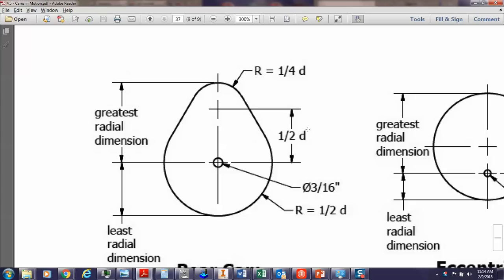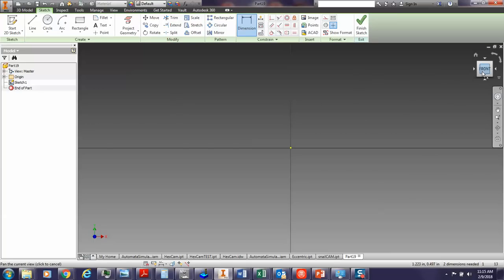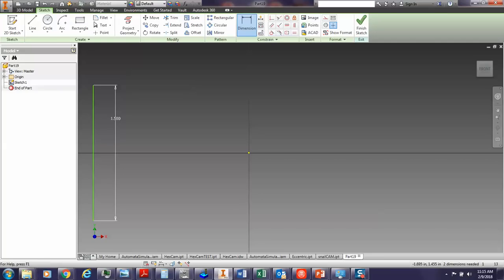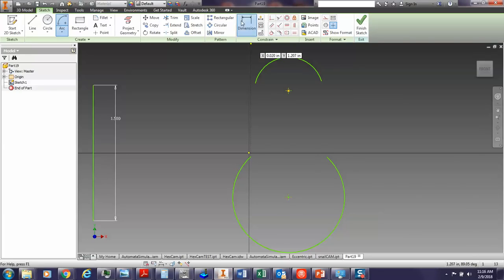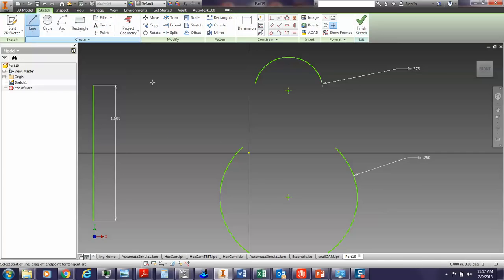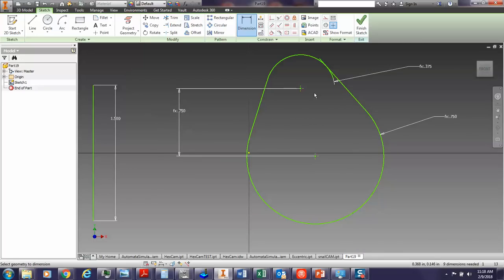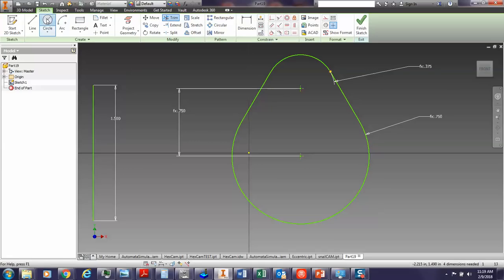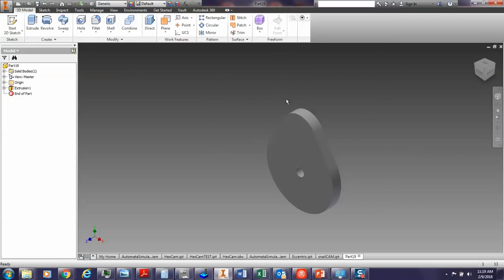IED Activity 4.5 - Creating a Pear Cam Parametrically in Autodesk (PLTW Assignment)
In this video, Mr. Scionti reviews how to create a Pear-shaped cam parametrically. The design looks simple, but has multiple little nuances you need to look out for.

This tutorial reviews how to create parametrically modeled items using sketch geometry and the parameters window.